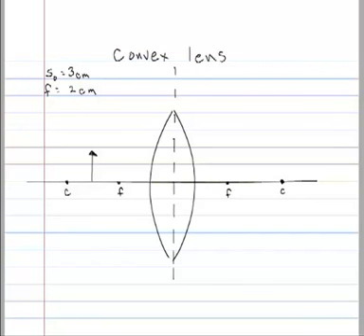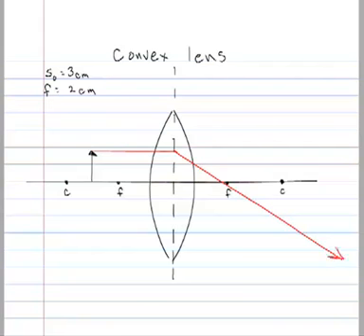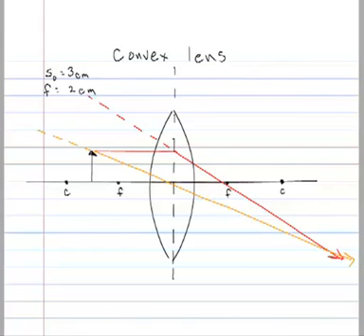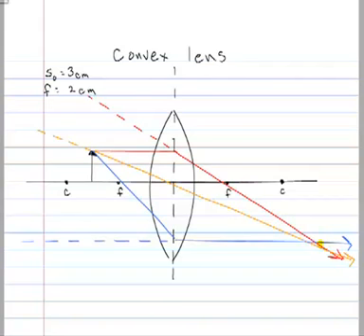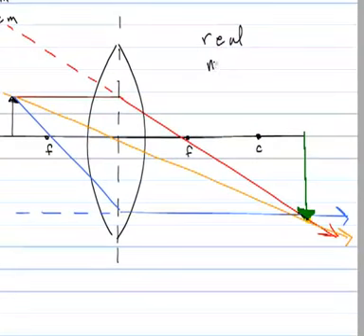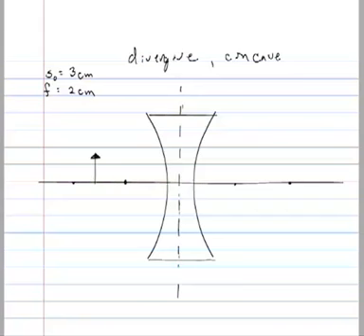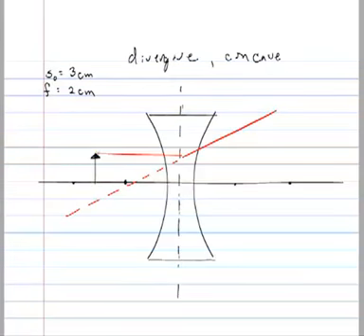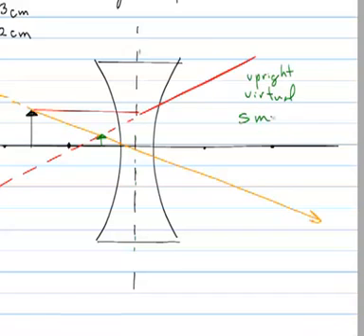Lens rays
how to draw ray diagrams for lenses